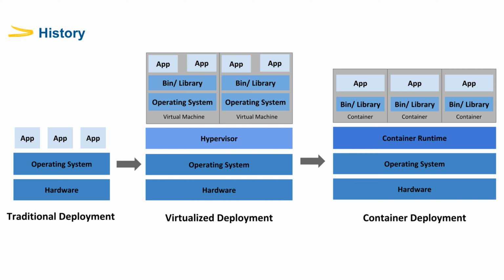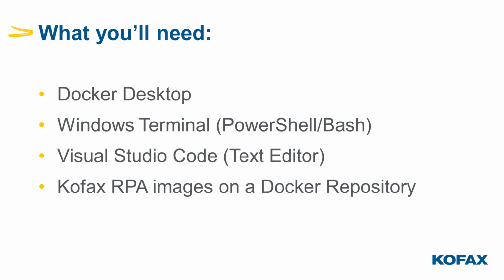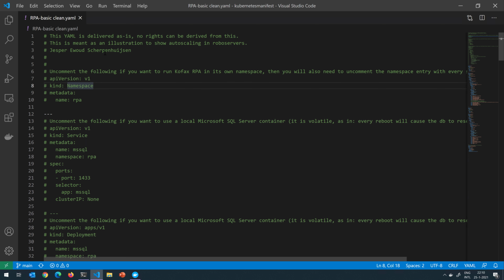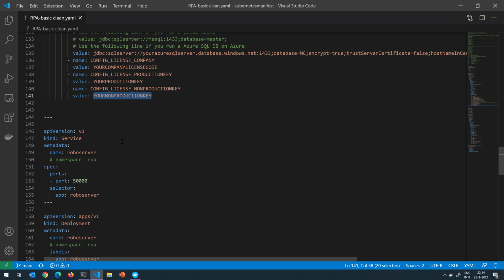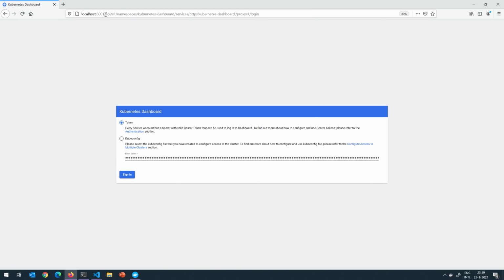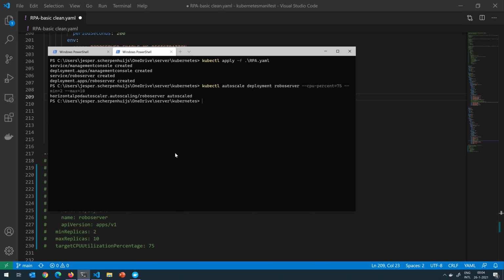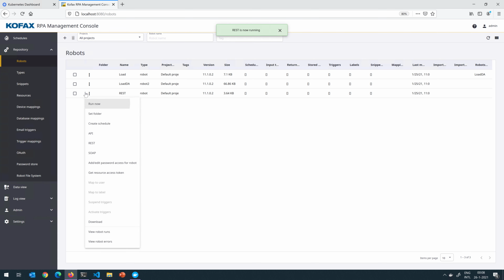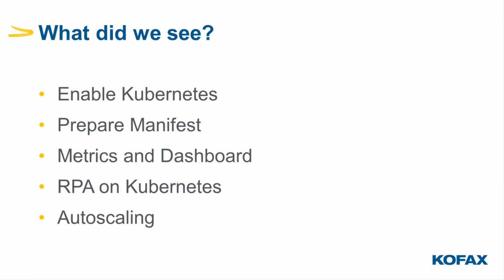Modern Architectures | 3. Kofax RPA on Kubernetes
Commands:

kubectl create serviceaccount dashboard-admin-sa
kubectl create clusterrolebinding dashboard-admin-sa --clusterrole=cluster-admin --serviceaccount=default:dashboard-admin-sa
kubectl get secrets
kubectl describe secret XXX
kubectl proxy &

kubectl apply -f .\RPA.yaml

kubectl autoscale deployment roboserver --cpu-percent=75 --min=2 --max=10